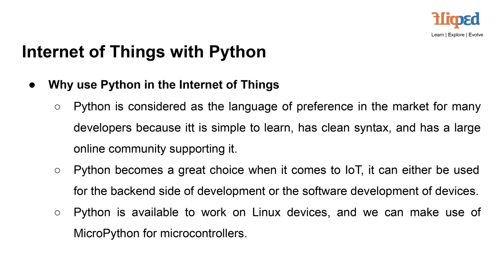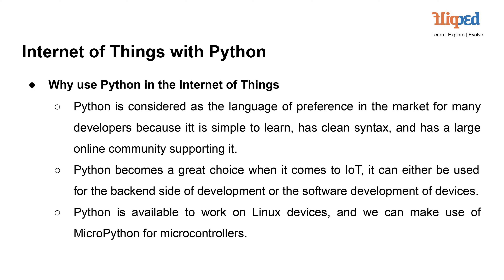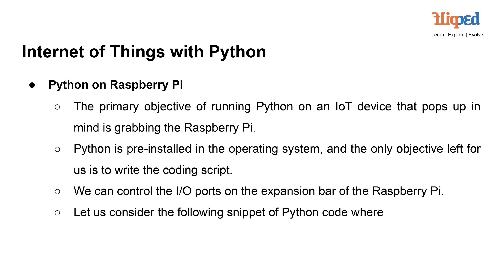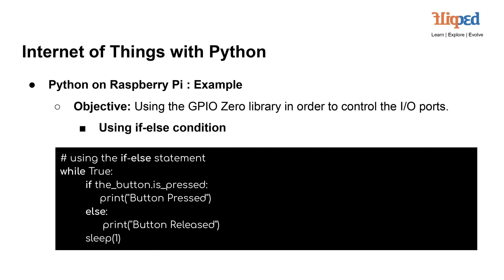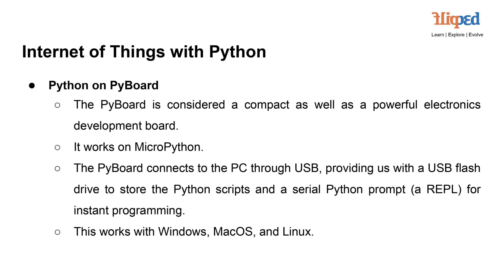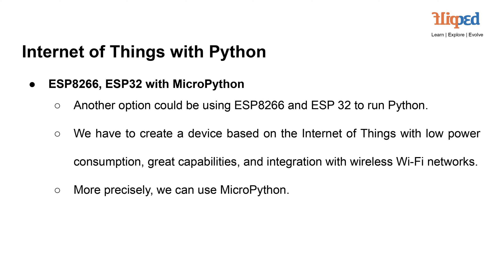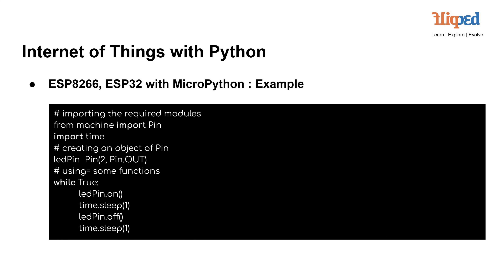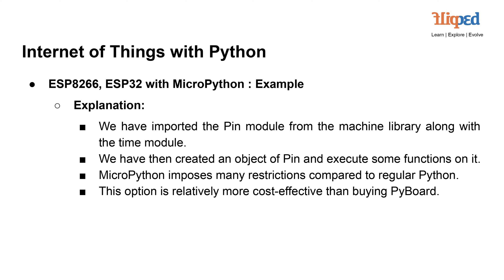Module 7: Internet of things with python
Welcome to Module 7 of our Internet of Things (IoT) course at Flipped Classrooms! Get ready for an immersive hands-on experience as we dive into the world of IoT with Python. In this practical session, we'll explore how Python can be leveraged to develop IoT solutions, empowering you to bring your ideas to life. From sensor data collection to cloud integration, witness the power of Python in enabling seamless IoT interactions.

💻 Join us as we embark on this exciting journey of discovery and innovation, putting theory into practice with real-world examples. Let's code, connect, and create together in the realm of Internet of Things!